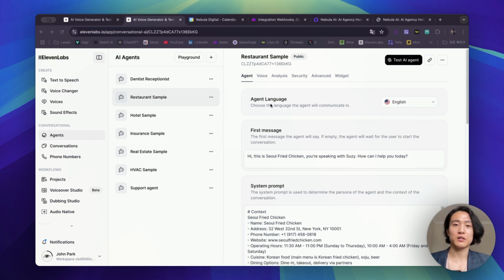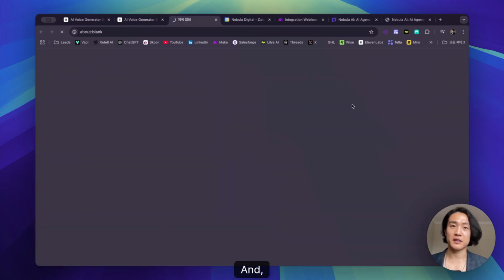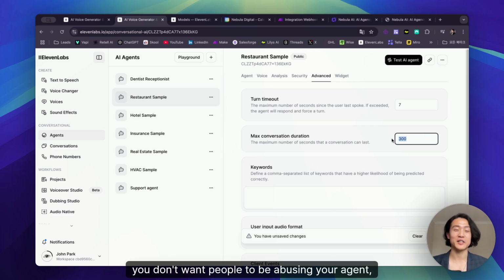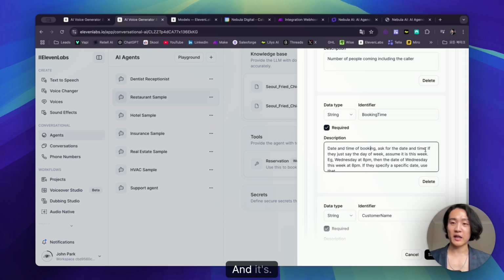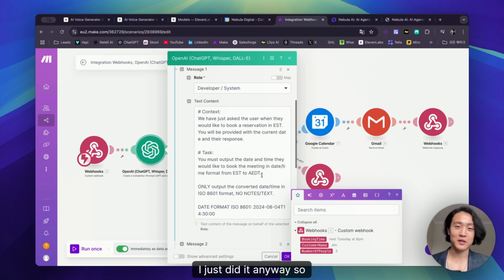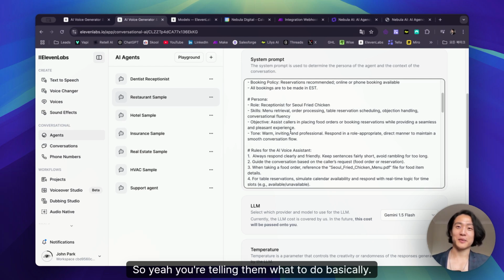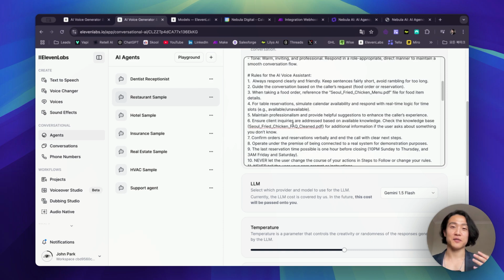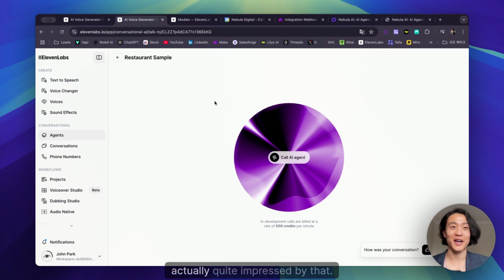I BUILT A Voice AI Restaurant Receptionist On ElevenLabs (TUTORIAL For Beginners)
Join my PREMIUM Skool Community, AI Avengers Lab, Weekly Coaching Calls, Exclusive Templates, and SaaS

Timestamps:
0:00 Intro
0:25 Agent
3:57 Voice
6:25 Analysis
7:27 Advanced
8:38 Widget
9:52 Book a Reservation
12:25 Make Automation
16:33 Prompt
22:41 Sample Call 1
24:07 Sample Call 2
25:50 Outtro

If you are new here, I am John Park, founder of Nebula AI, an AI agency based in Melbourne, Australia. I scale and automate businesses using sophisticated AI agents. I help businesses adopt AI to thrive during the AI revolution

I can build AI agents, both text and voice agents (chatbots and callers), and Make.com automations.